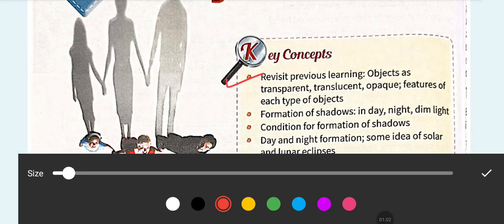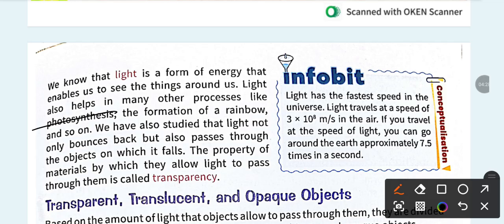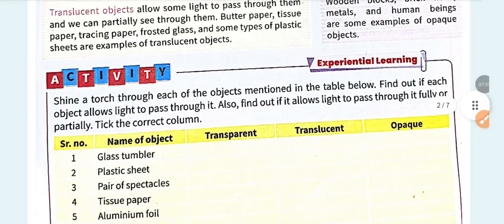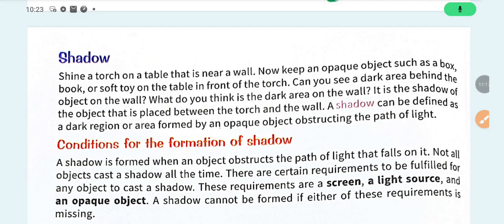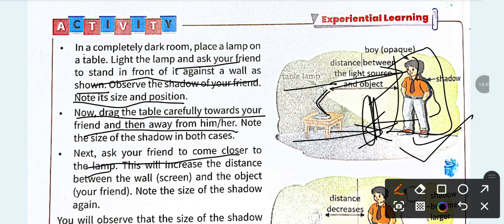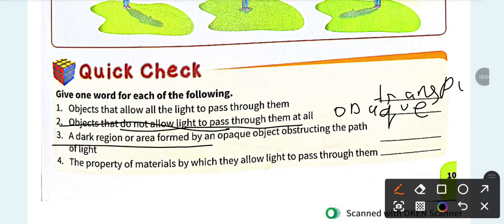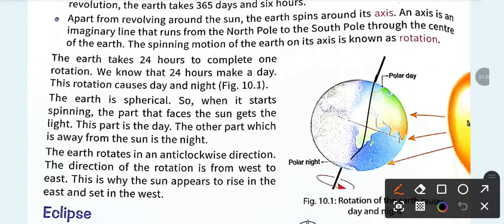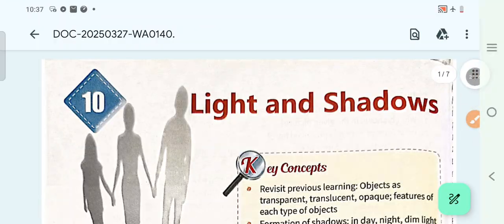Science Chapter 10 light and shadow part 1